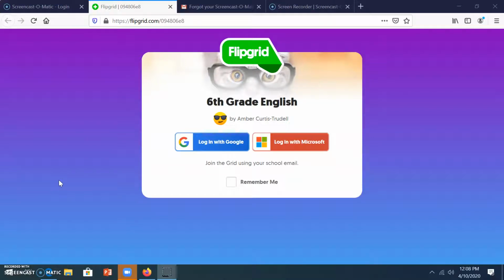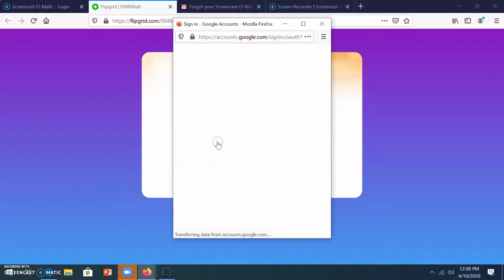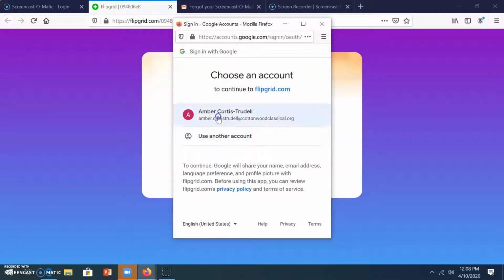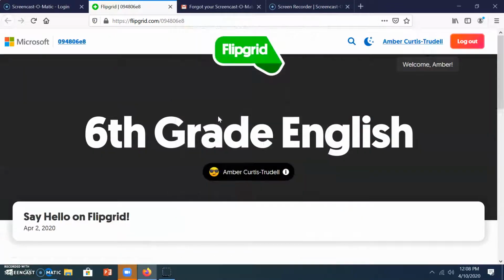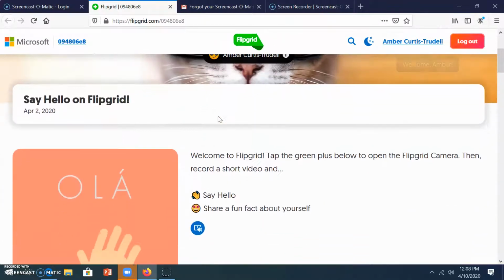Flipgrid Response Tutorial